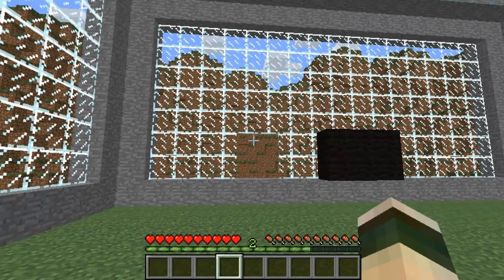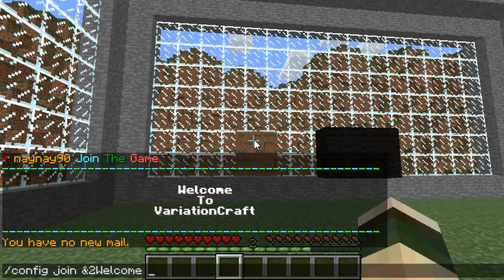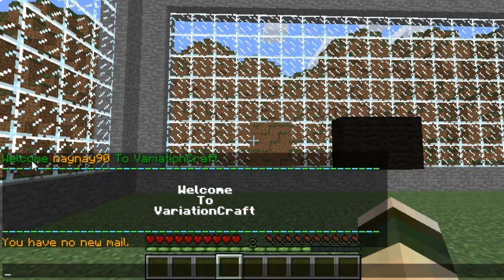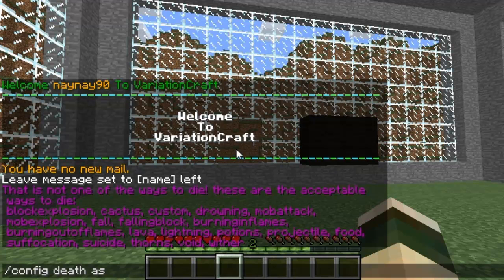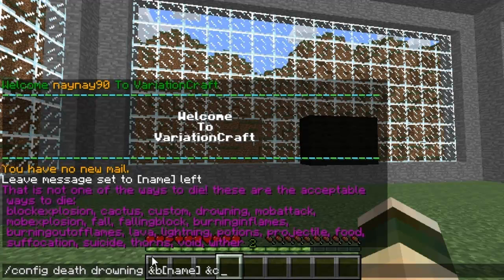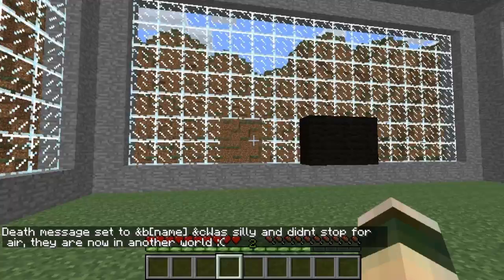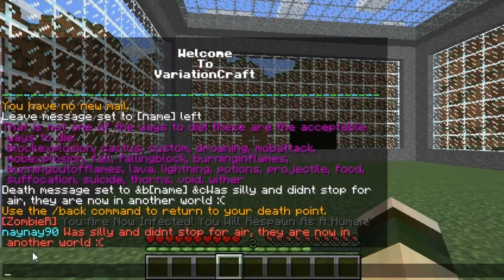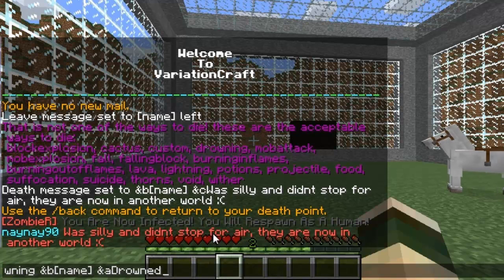Minecraft Bukkit Plugin - Simple Play Display - Custom join, leave and death messages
Simple Play Display

Change the message for
Death
Join
Leave
/config [join/leave/death] [message]